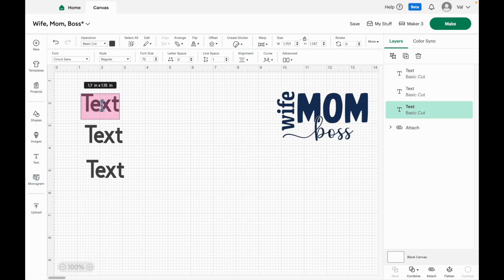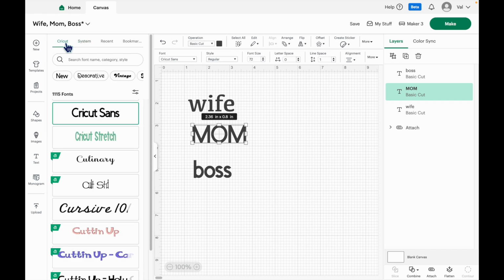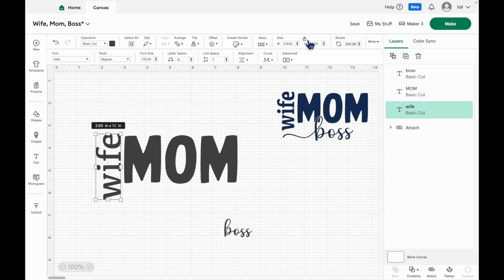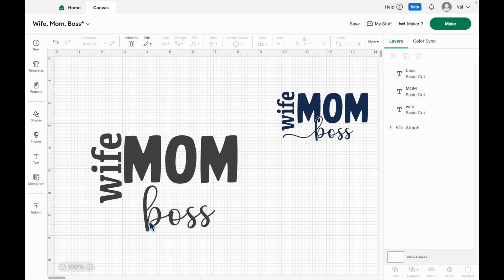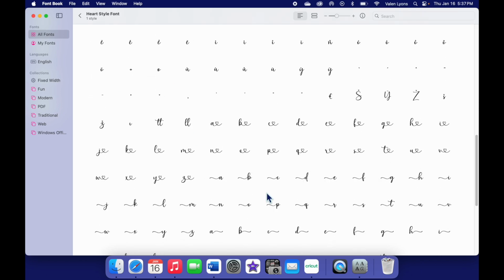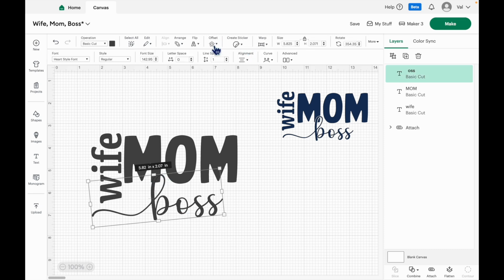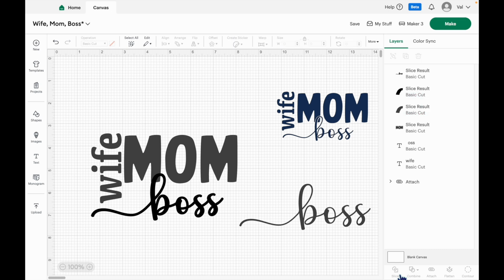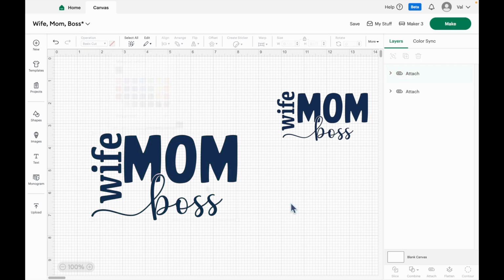Wife, Mom, Boss! | How I Created This SVG | Cricut Design Space Tutorial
If you were wondering how I created the Wife, Mom, Boss SVG, this is how! I hope you enjoy the video!

Essential Tools
Cricut Tool Set
Cricut Heat Resistant Tape
Transfer Tape
Craft Weeding Pen
Scraper Tool
Heat Tape
Self-Healing Mat
Tweexy Weeding Ring